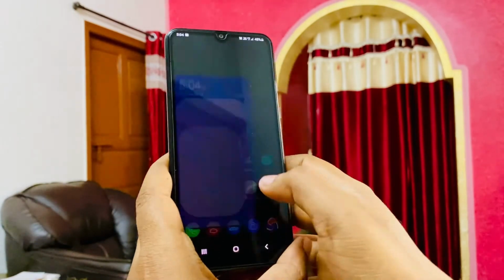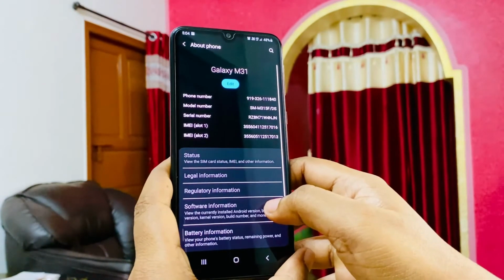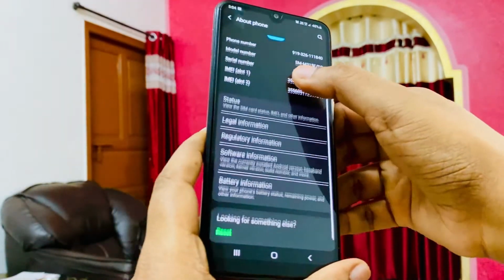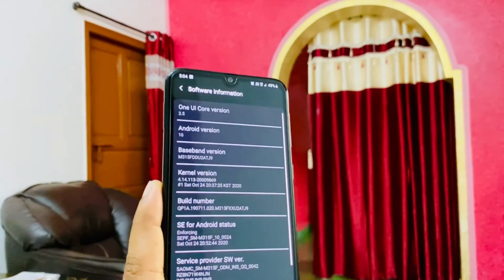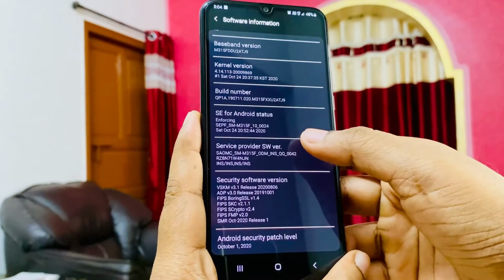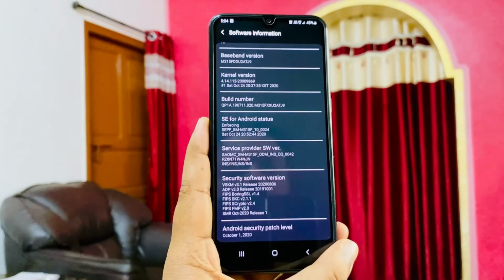Samsung Galaxy M31 - Best Phone Under 15K With Super AMOLED Display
The Samsung Galaxy M31 is one of the best budget phone you can get under Rs 15,000.
It comes with Super AMOLED screen.
Exynos 9611 (10nm) Processor.
Best part about the phone is Li-Po 6000 mAh battery.

Amazon link to buy